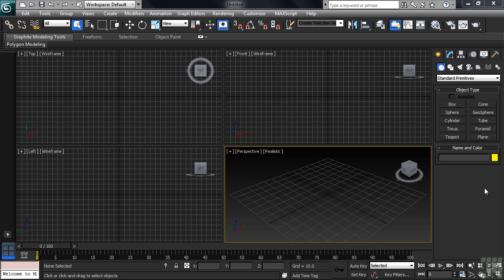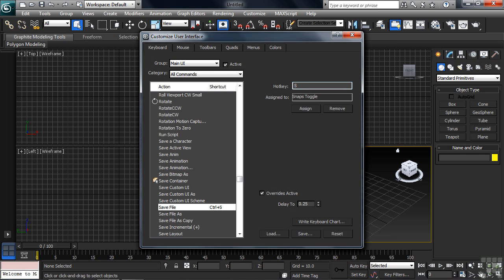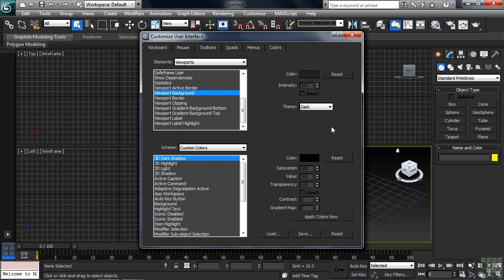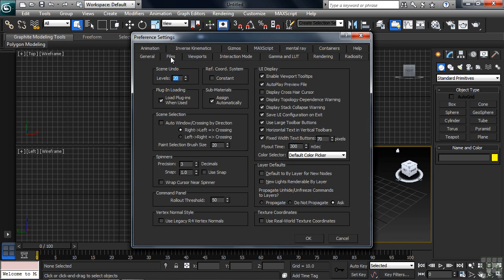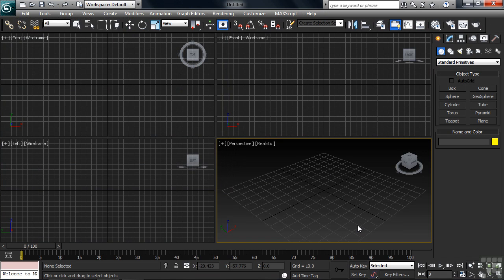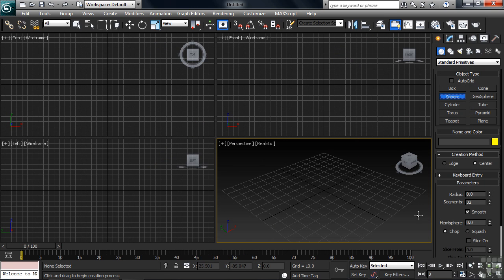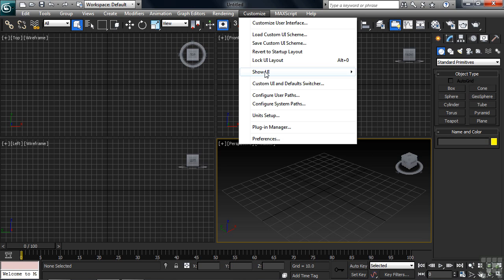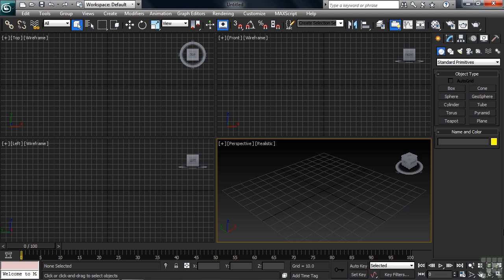3D MAX 14